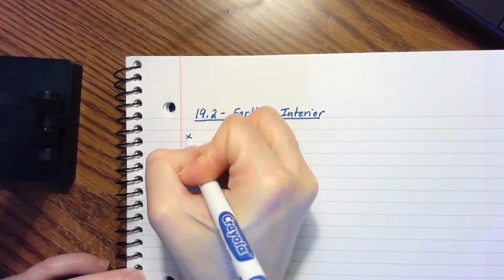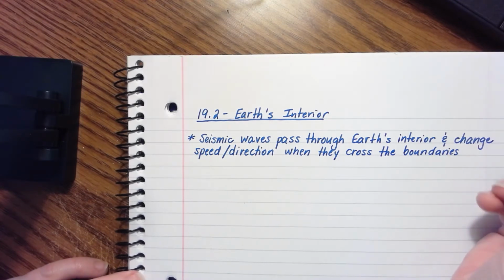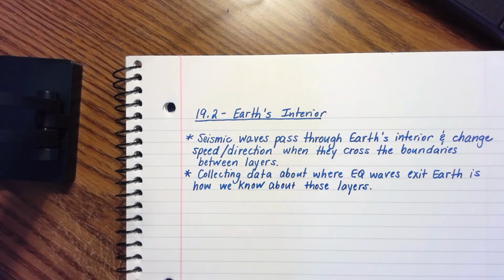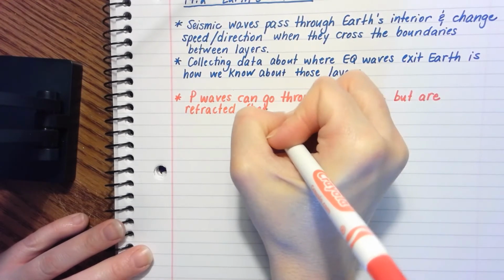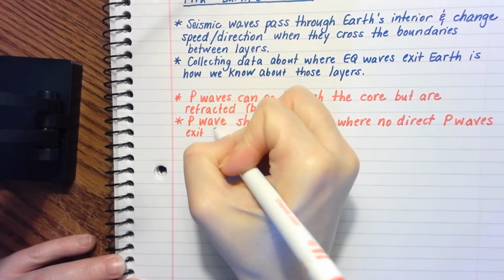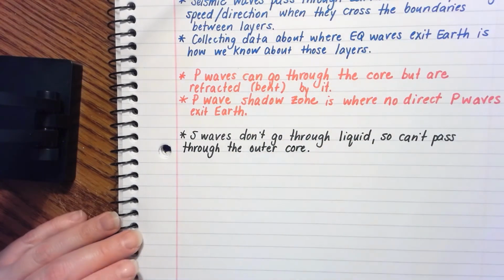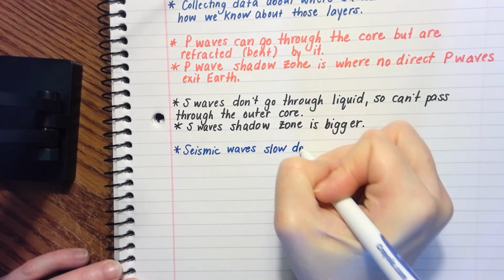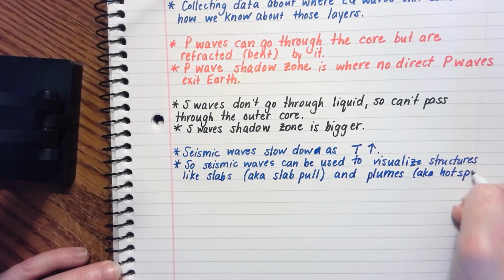Earth's Interior Notes